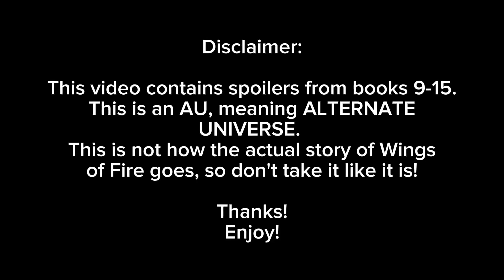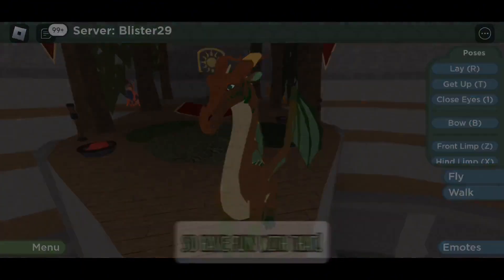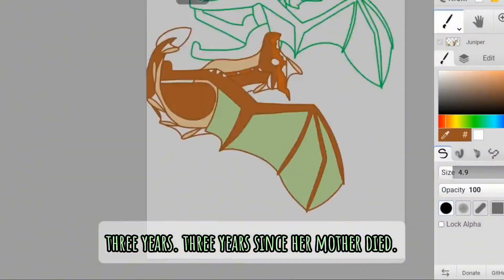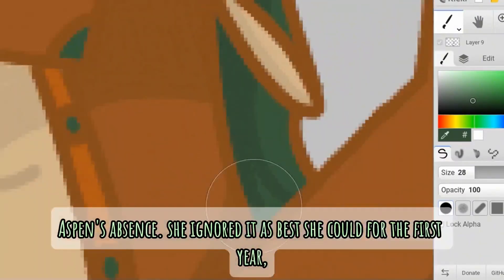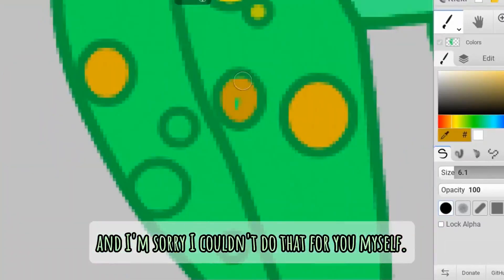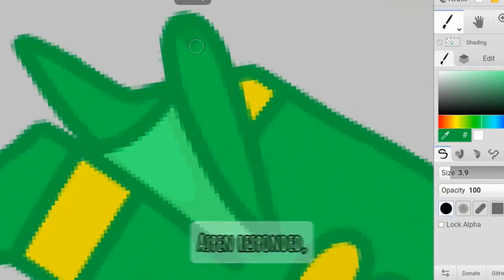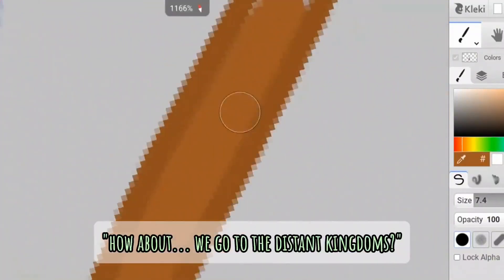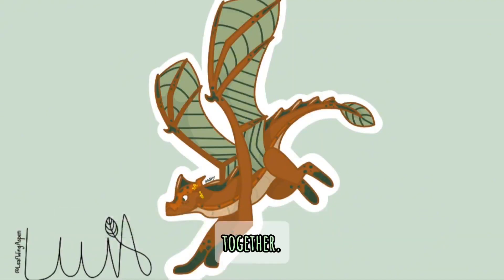Here it is... The lore you're (maybe idk) all been waiting for... Plus a new character :D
So let's just ignore how I casually forgot to put background music in, but I'm not about to spen another hour (yes, an hour) of my life trying to get this freaking video file from capcut, to youtube. This stupid freaking file gave me the hardest time istg im gonna- y'know what- end me.

Anywho, annoying files aside, I have... NOT WORKED ON BASICALLY WOF AT ALL SINCE MY LAST UPLOAD!11!!1!!1!!1!! uh- yeah-
also i just graduated middle school yay

UPDATE ON BASICALLY WOF:
I made like four more characters. thats all. not even close to episode one. well actually, scratch that. Im somewhat close to maybe starting episode one.

have fun and enjoy life!
~Aspen